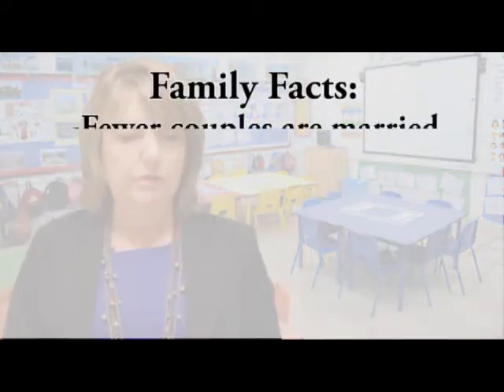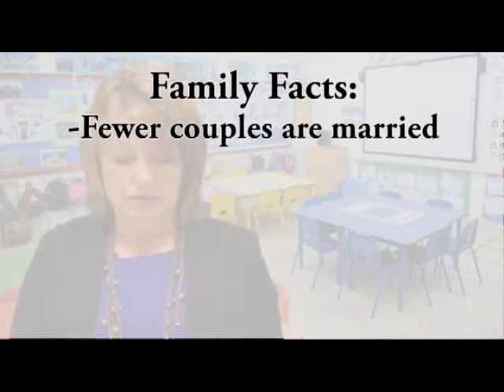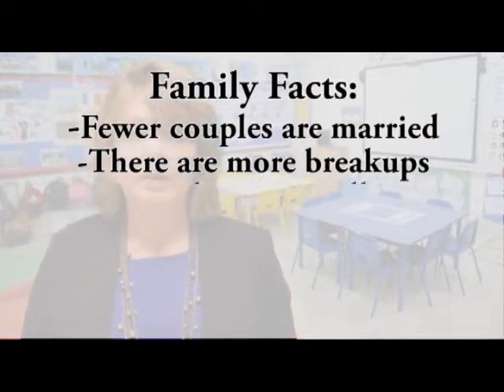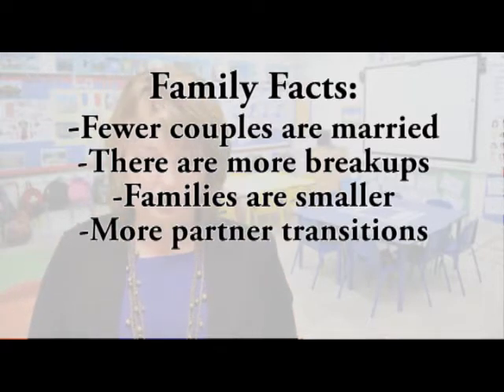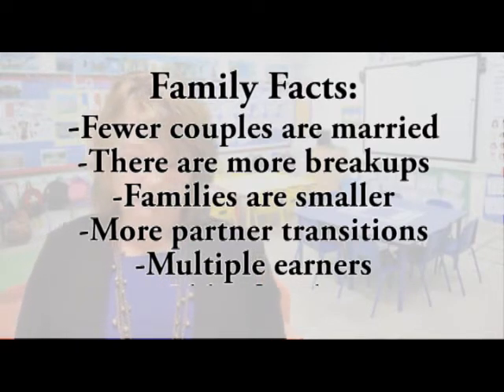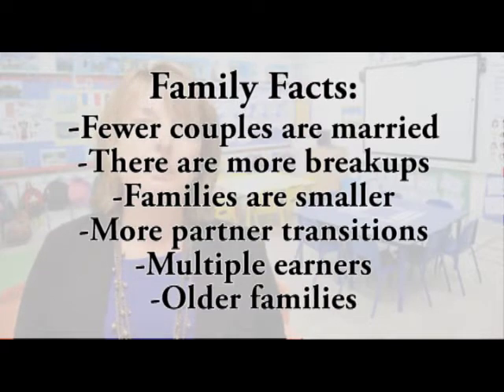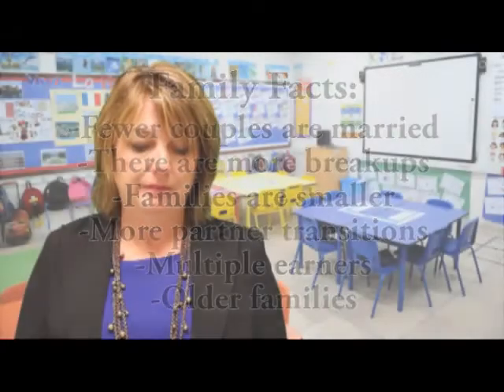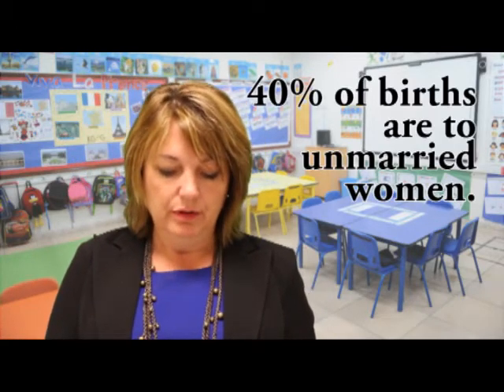EDU131 1FamiliesDiverse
Families are diverse.